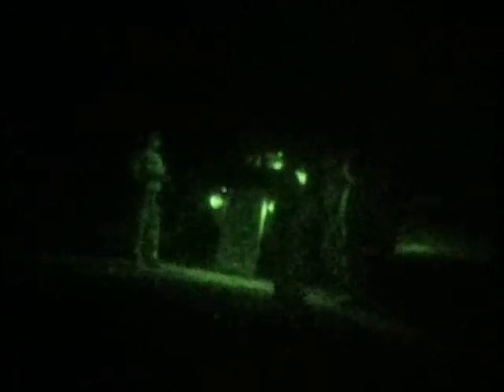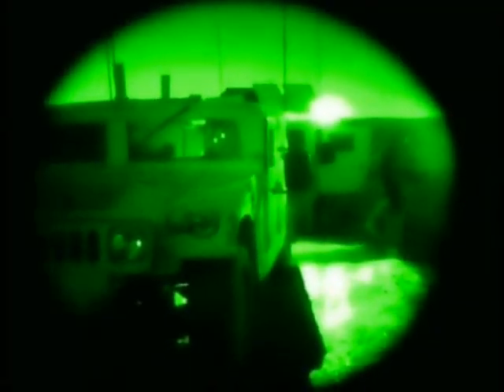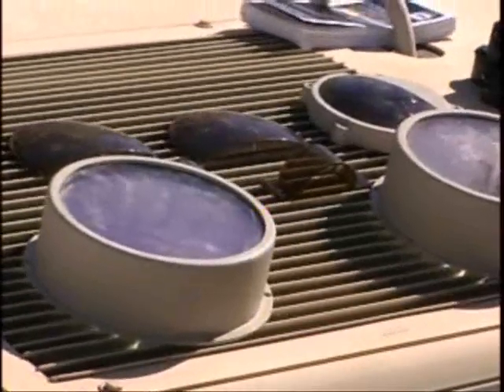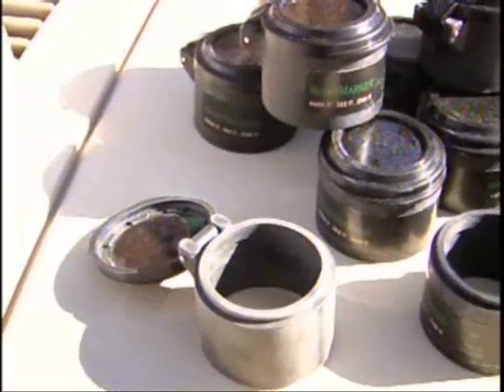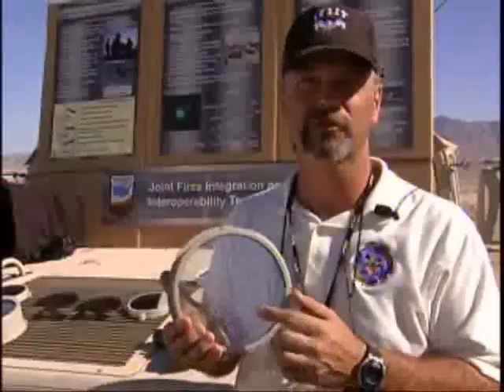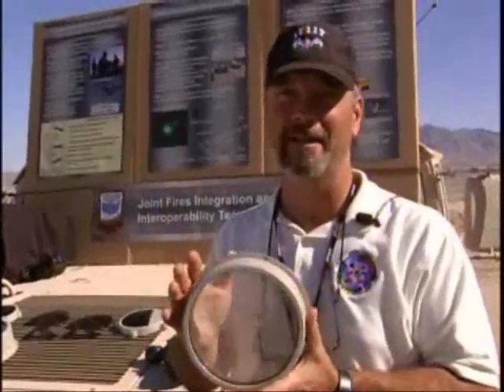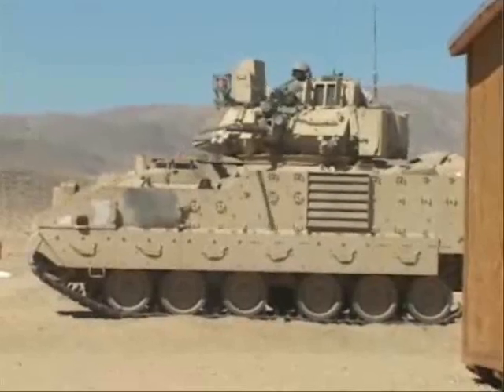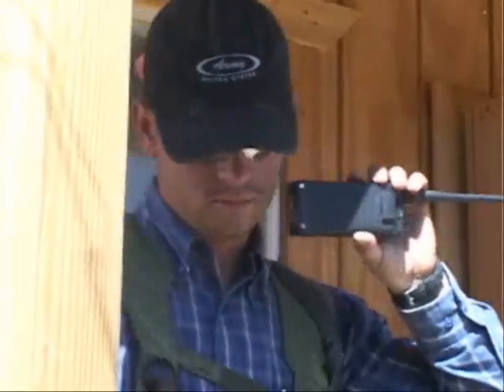Army - New Night Vision Technology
The Joint Fires Integration and Interoperability Team (JFIIT)is testing new night time identification system at the Army's National Training Center (NTC).

At night in Iraq, there are combat identification issues when a friendly convoy from one unit meets a friendly convoy from another unit on a road.  A light filtering scheme that enables the drivers of these convoys wearing night vision goggles can help identify a friendly convoy so they don't inadvertently fire on them.